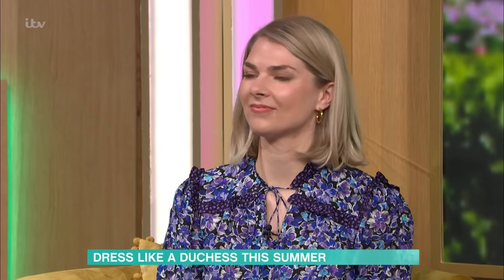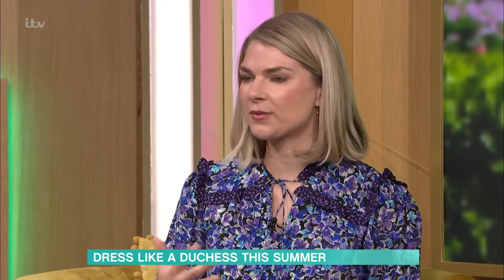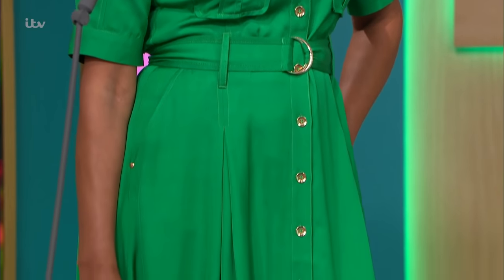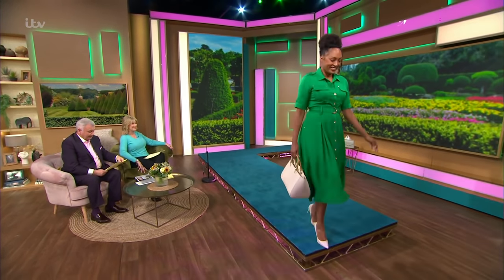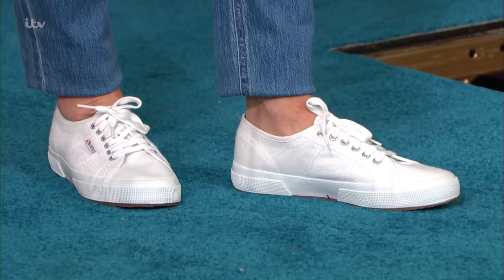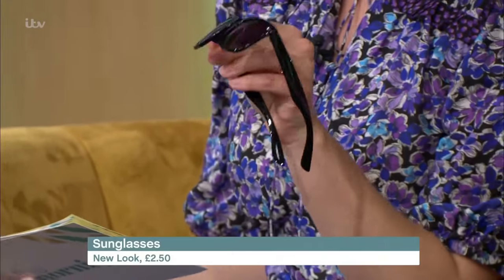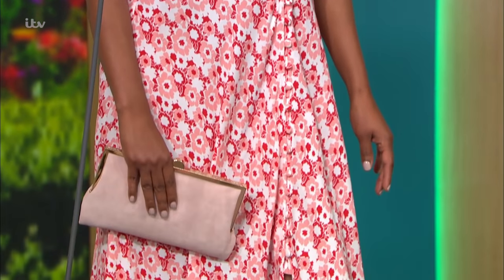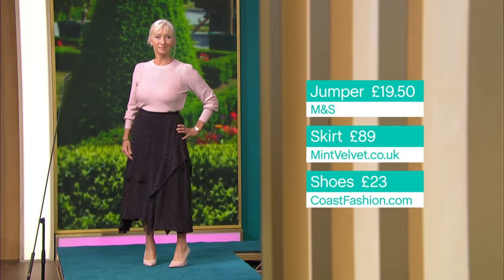How To Dress Like A Duchess For Less | This Morning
They are the ultimate in style icons, whatever the decade, but we can't all afford to dress like the Royal family. WIth the launch of her recent book on Kate, the Duchess of Cambridges’ style, Telegraph’s Fashion Director, Bethan Holt is here to help us all to look like a Duchess for less.